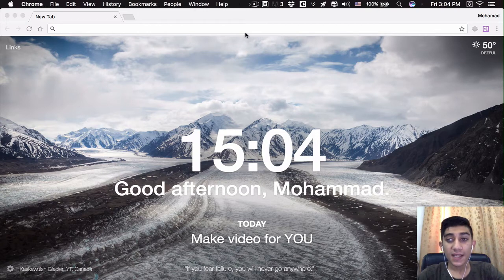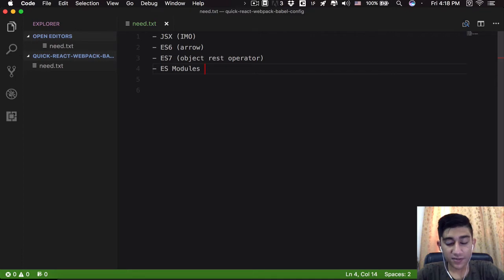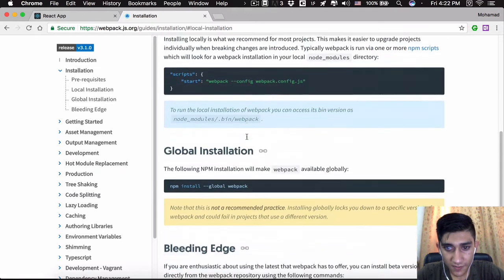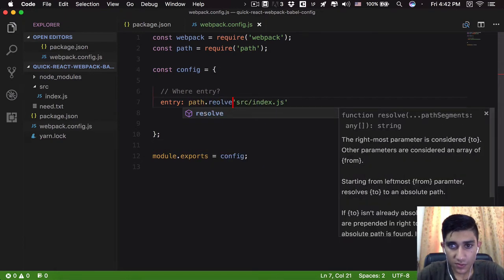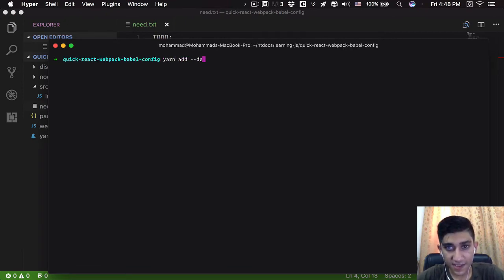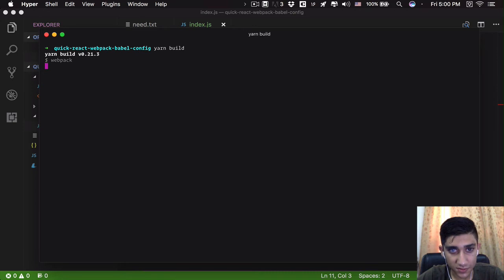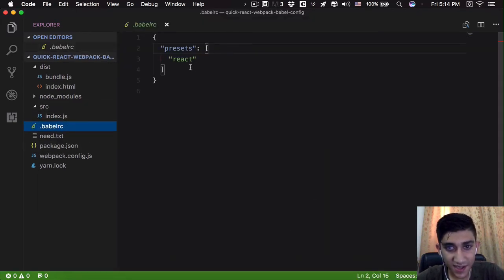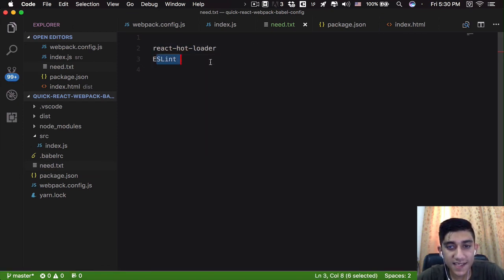Easy React config with Webpack 3 + Babel + webpack-dev-server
Quick and easy yet useful react setup with Webpack v3 and Babel